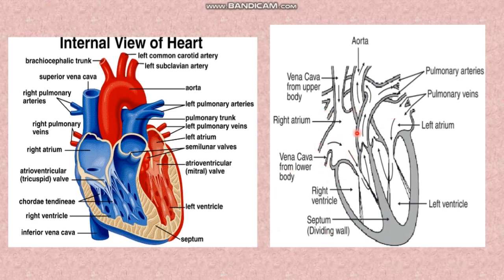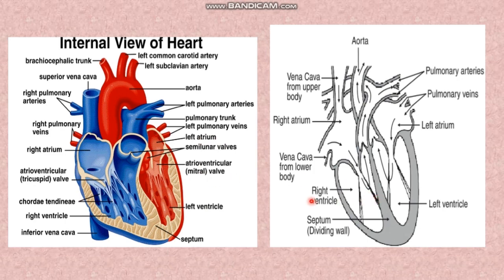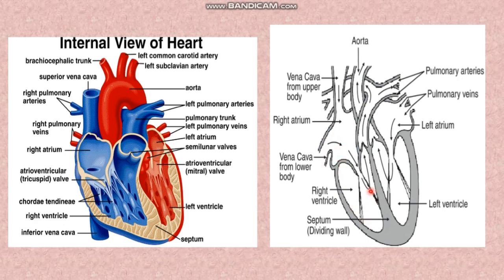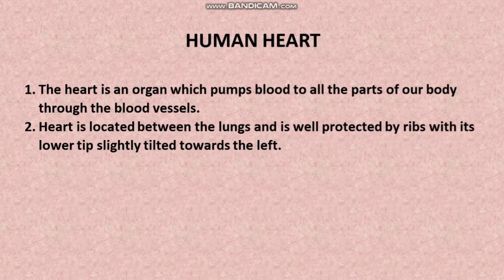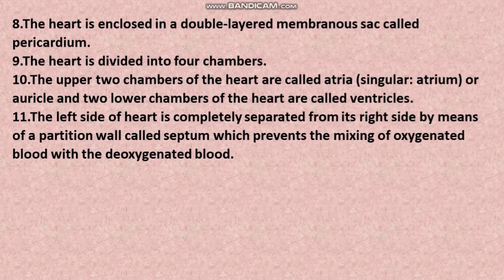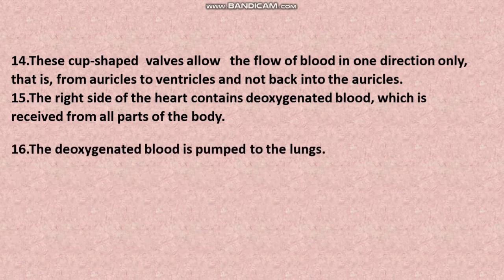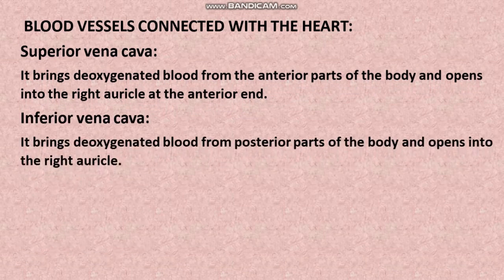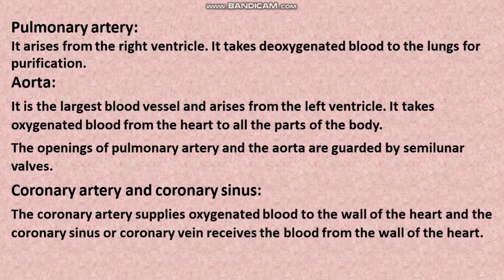Structure Of Human Heart